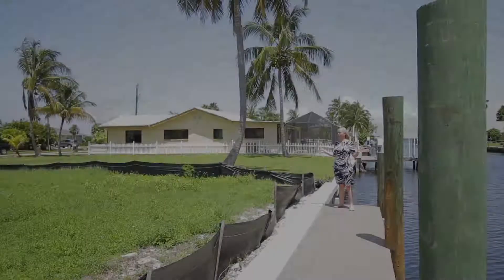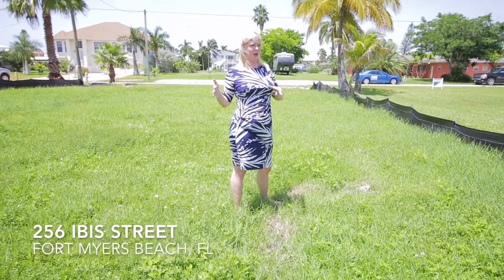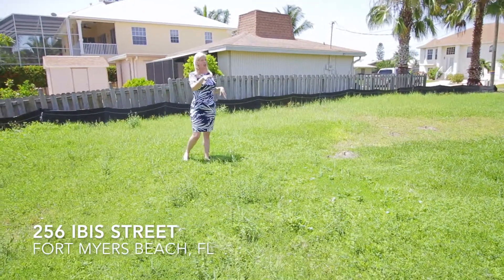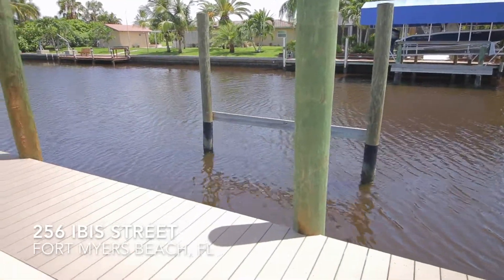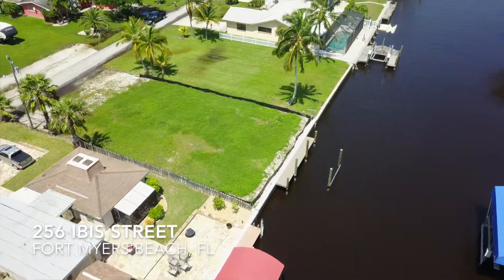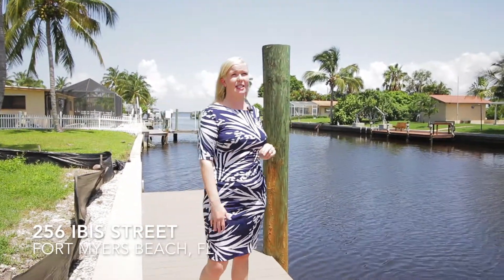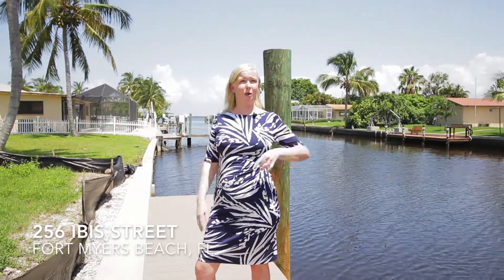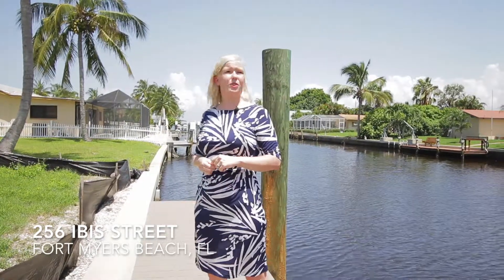256 Ibis St. Fort Myers Beach Florida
STOP your search now! This is the LOT to build your DREAM BEACH HOUSE! This WATERFRONT lot has partial bay views, NEW seawall & dock, utilities in place and builders plans for a GORGEOUS Florida Style home! Located in a monthly rental district of the south end of Ft Myers Beach this neighborhood has DEDICATED BEACH ACCESS. This cleared, buildable lot is set up and READY FOR YOU TO BUILD. Builder's plans are available just come in and put your finishing touches on the design!